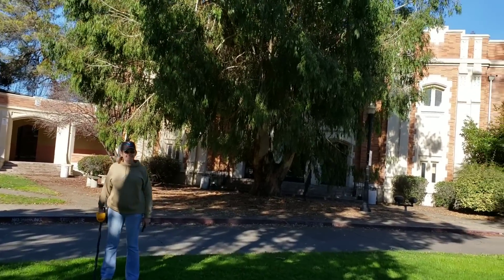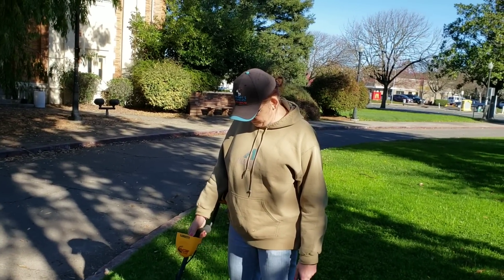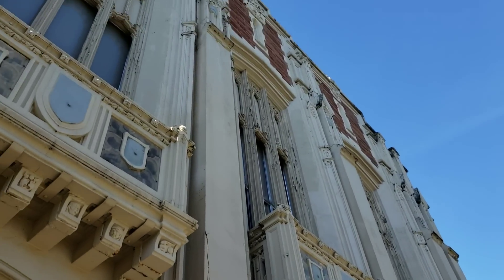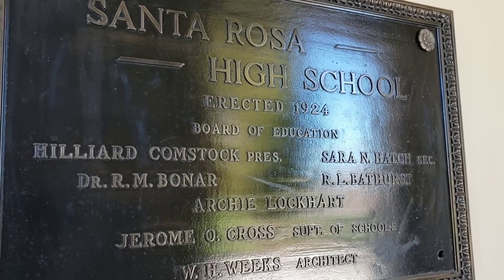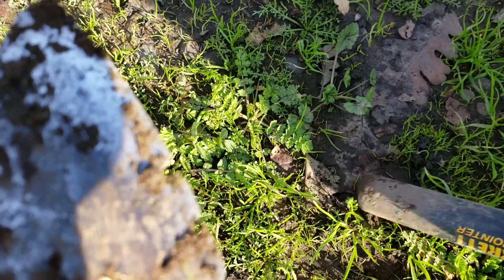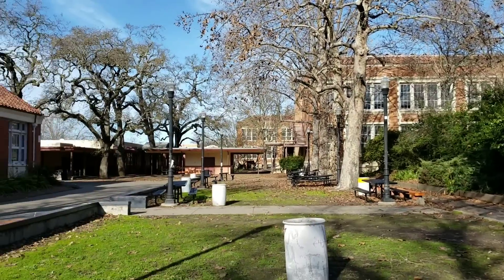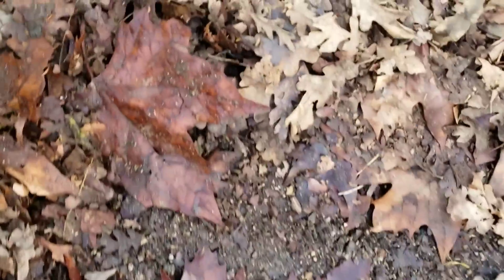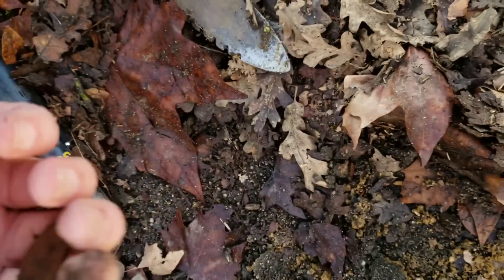High School Daze Metal Detecting Friday!...Ho Hum, No Bums